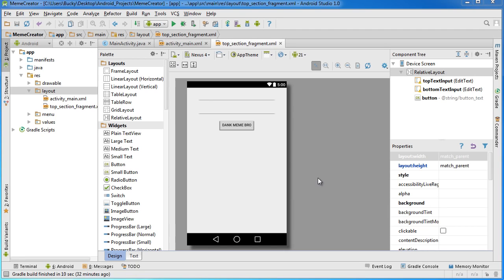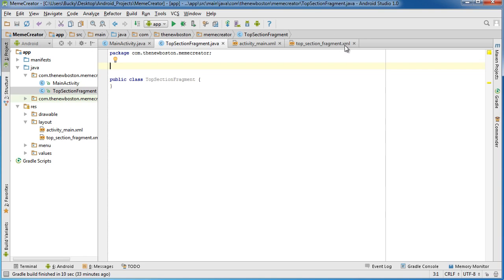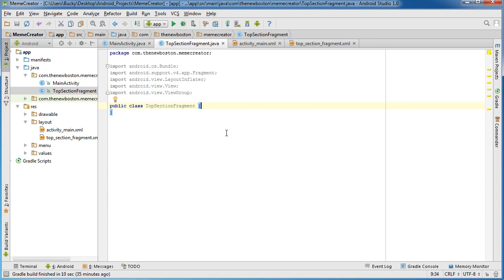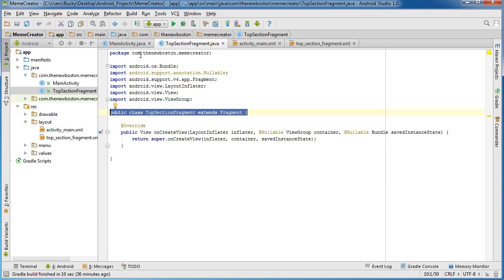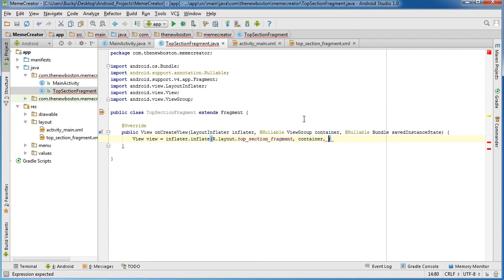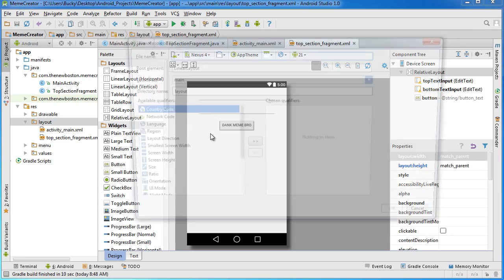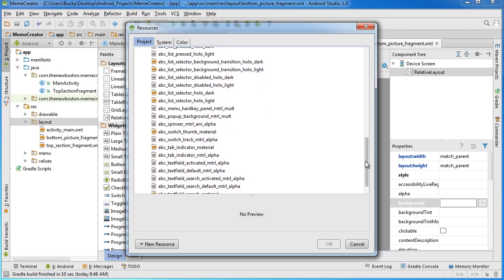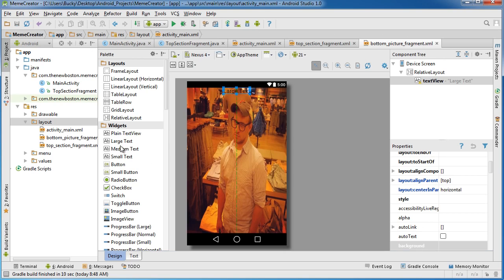Android App Development Lesson 25 Creating the Fragment Class